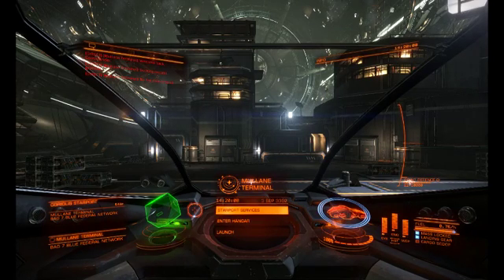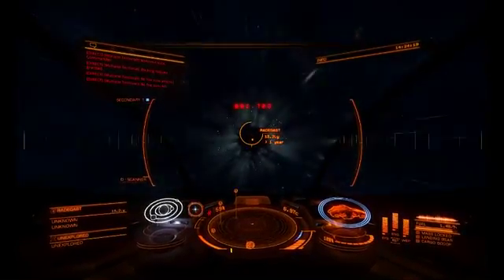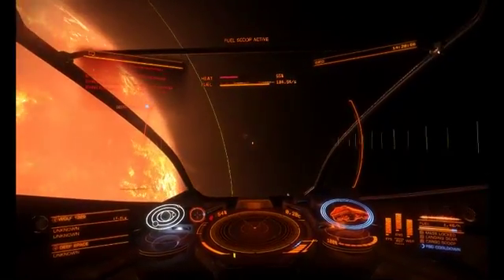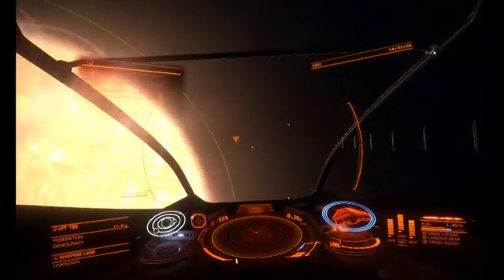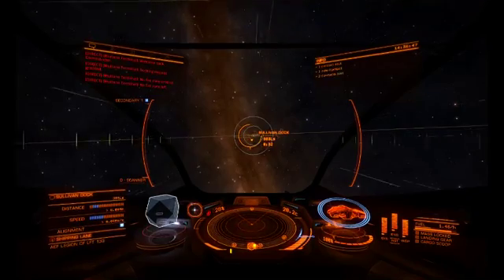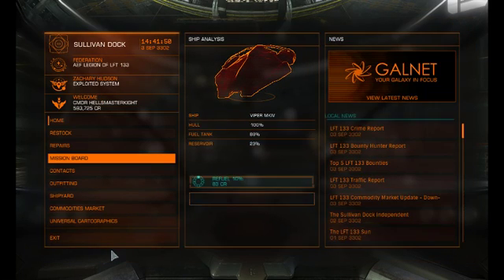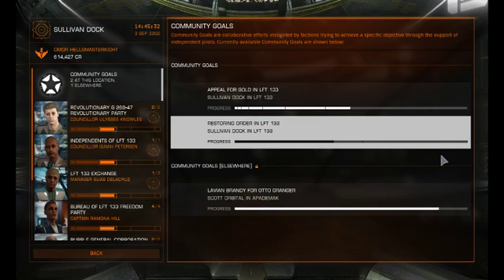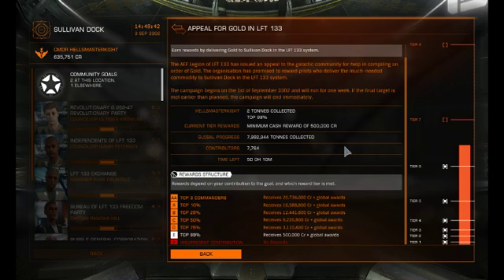Elite Dangerous - Lft 133 special event 01 sep 2016